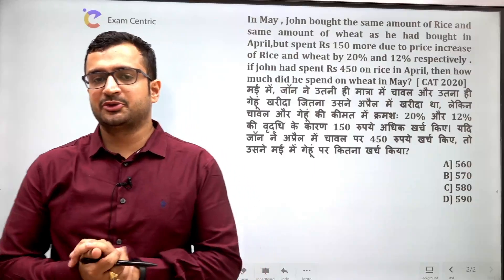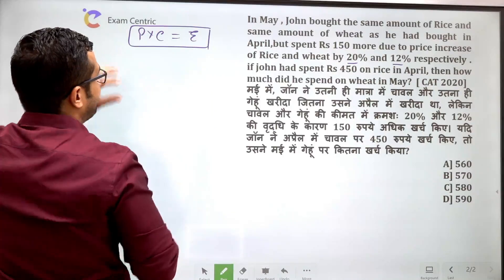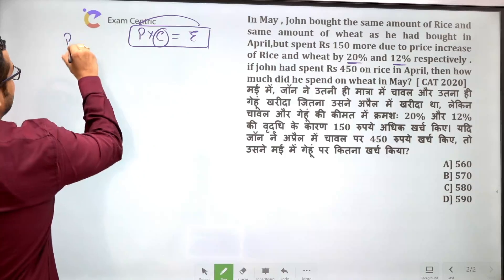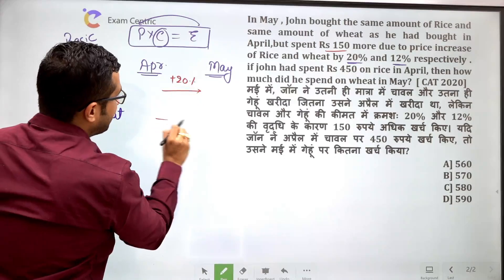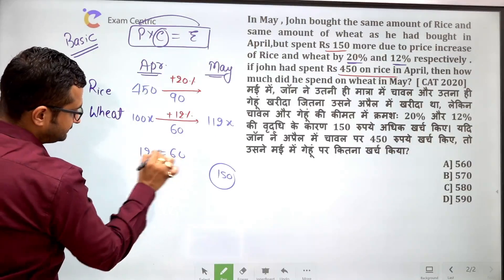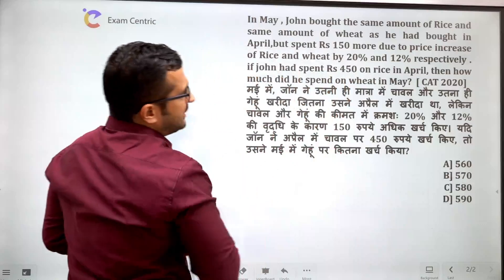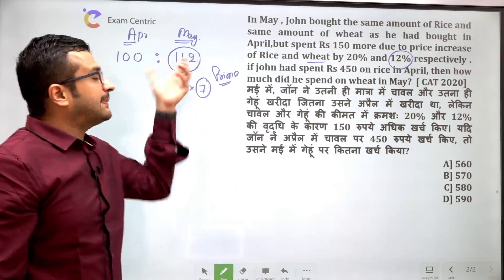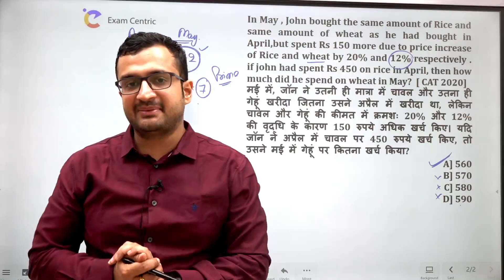CAT 2020 Maths का ये सवाल कैसे हुआ 2 सेकंड में Solve !! Very Useful Trick | By Sumit Sir !!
About This Video:
Arithmetic Hack | CAT 2020 Maths का ये सवाल कैसे हुआ 2 सेकंड में Solve !! Very Useful Trick | Maths by Sumit Sir !! Maths short tricks by Sumit Sir @SumitSirAcademy !!

About This Channel:
This is the official YouTube channel of Sumit Verma Sir.
✅ For Exam related content, Live Batch, free pdf, test-series, pdf course:
Do Like & Share Sessions and Subscribe the channel and Press the bell 🔔🔔 icon to get more Interesting and knowledgeable session like this.👇🏻 Crack all banking exams like IBPS PO/Clerk, IBPS RRB, SBI PO/Clerk NABARD Grade A, RBI Assistant, RBI Grade B, NIACL Assistant, NIACL AO, NICL AO, BOB Manipal, LIC AAO, LIC ADO & Other Banking Exams!
Sumit Sir Academy !!!